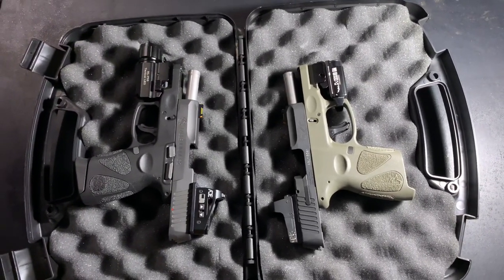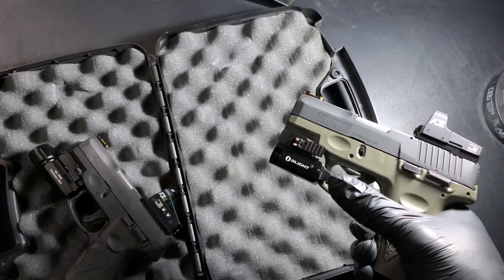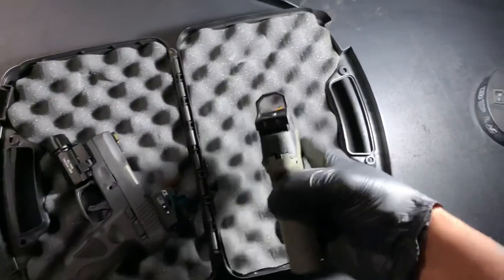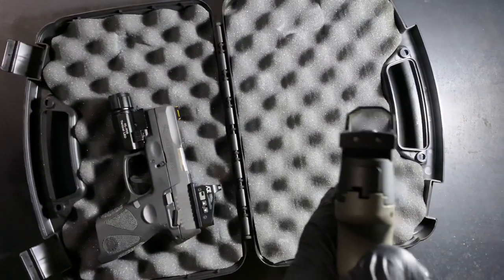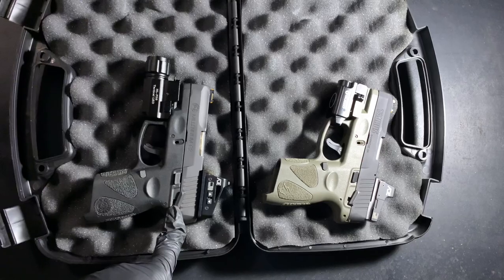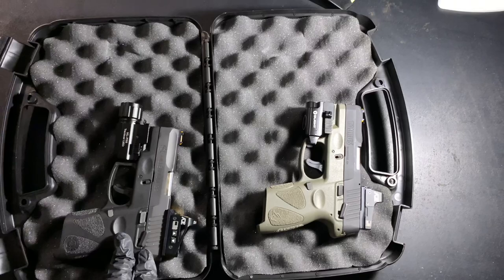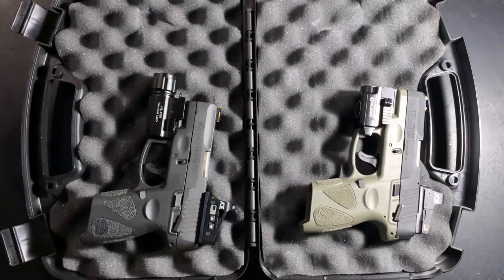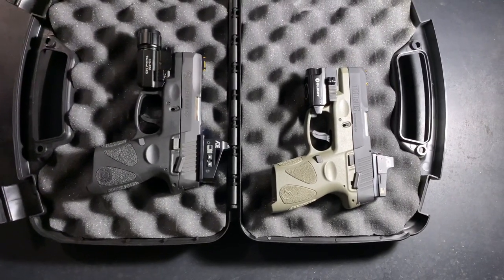Review of my Taurus G2C & G2 plates and Optics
Hello everyone. I wanted to include my review of a couple upgrades to my Taurus G2 and G2C which includes micro red dots, front sight fiber optics, mounting plates, and lights.

Valkyrie PL Mini 2 Olight